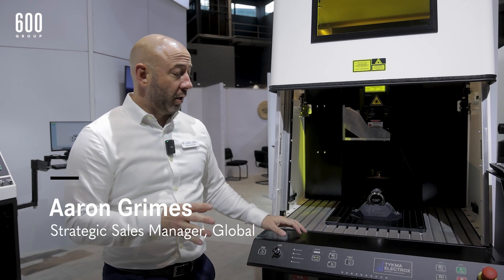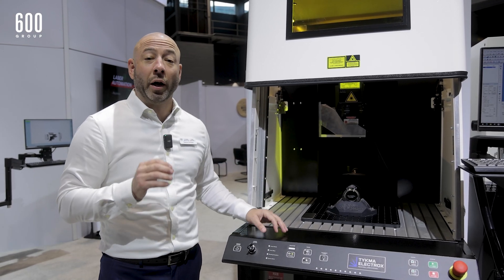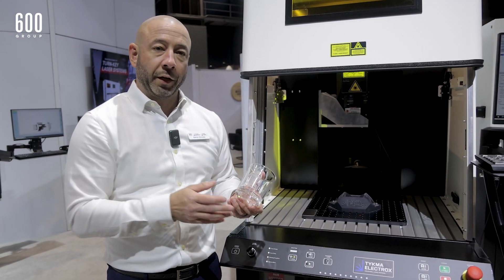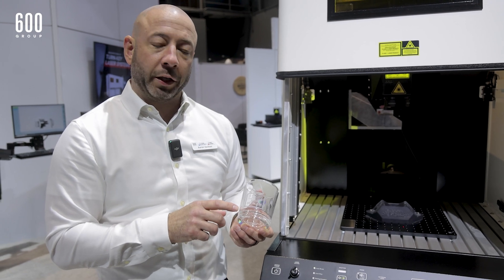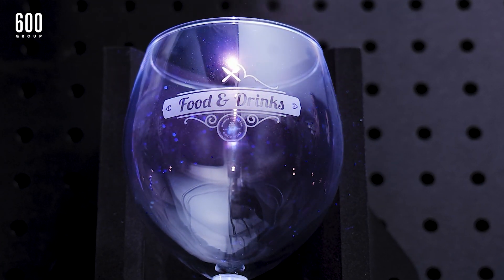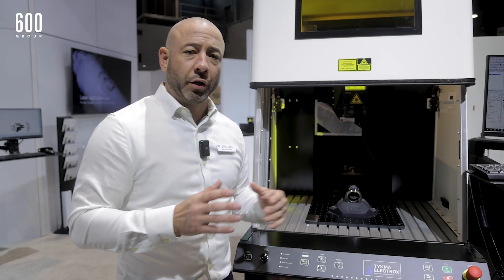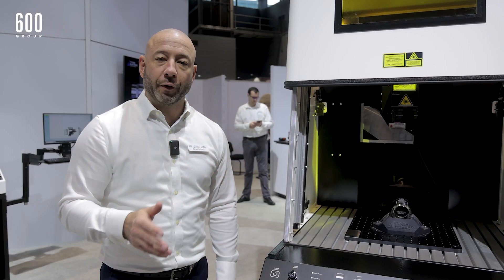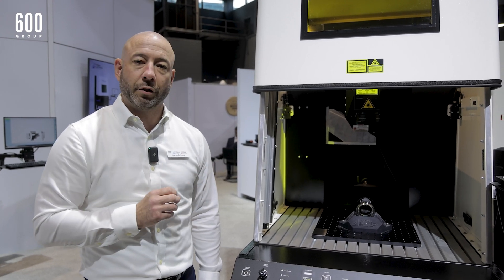Zetalase XL UV Laser at IMTS 2022 | TYKMA Electrox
Here’s a brief rundown of the Zetalase XL UV laser marking system that was on display at IMTS 2022. It's a popular system being used for marking glassware and other products that react well with the ultraviolet wavelength.